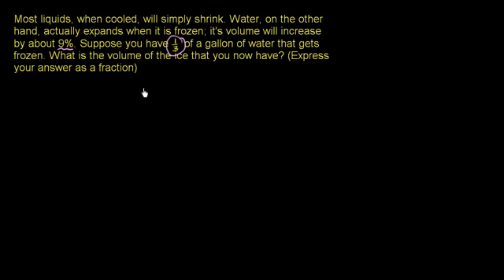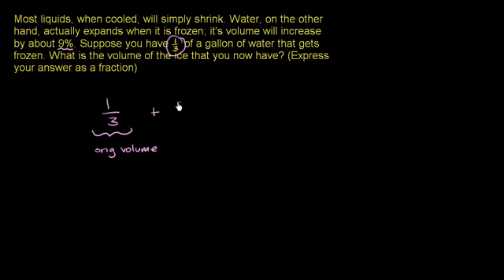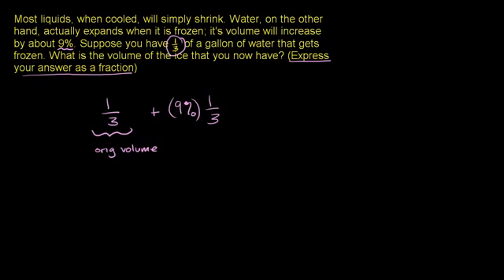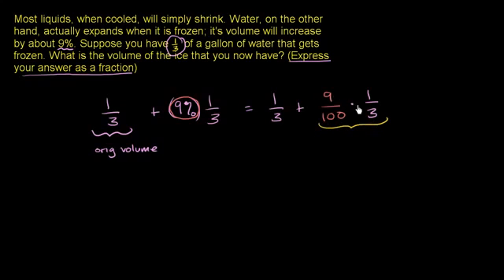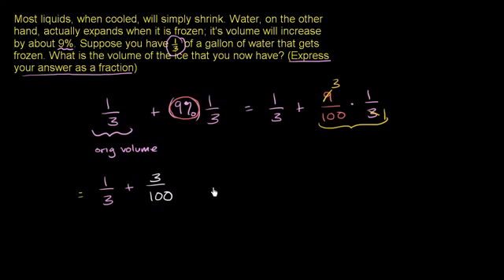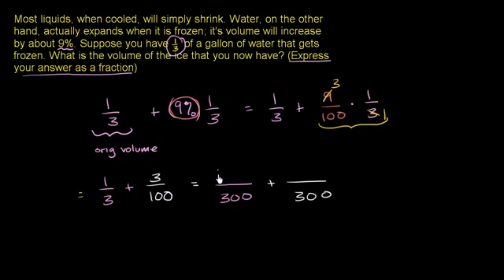Rational number word problem example 1